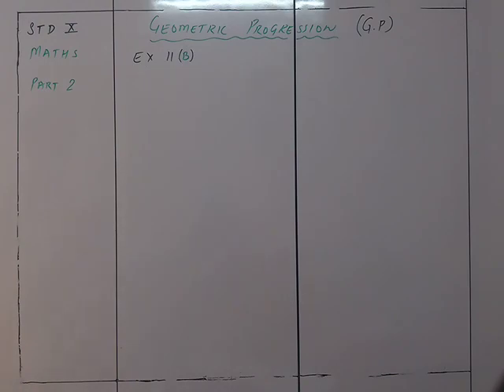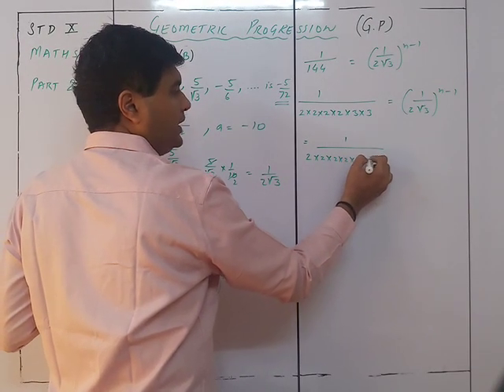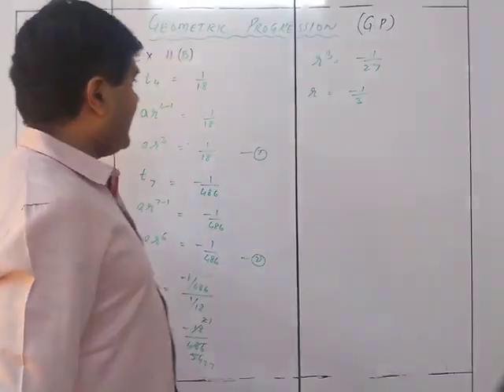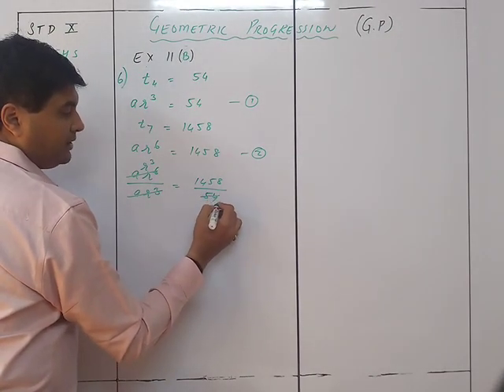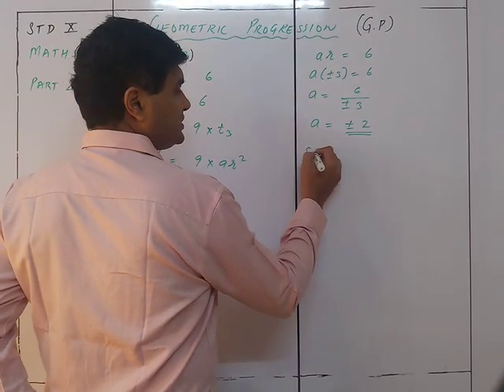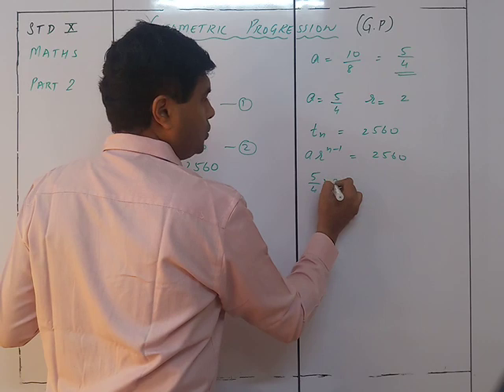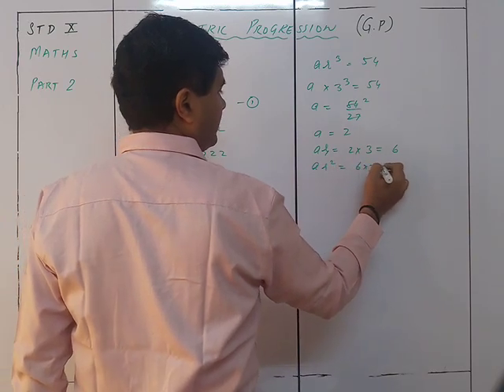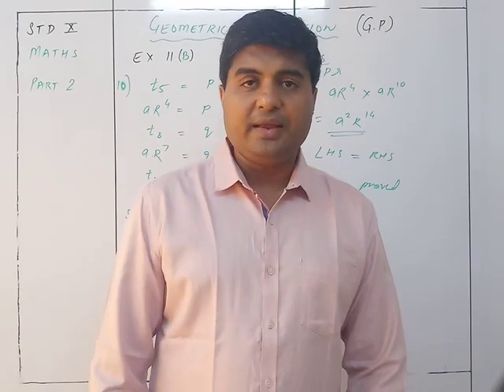Maths X Geometric Progression Part 2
Maths X Geometric Progression Part 2 Bhavin Sir's Tutorials Source Concise Mathematics textbook